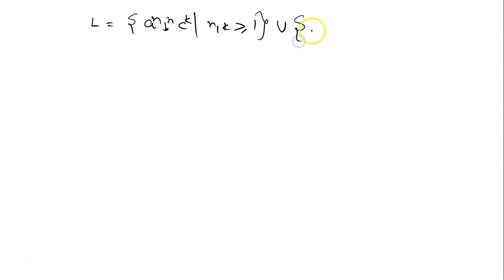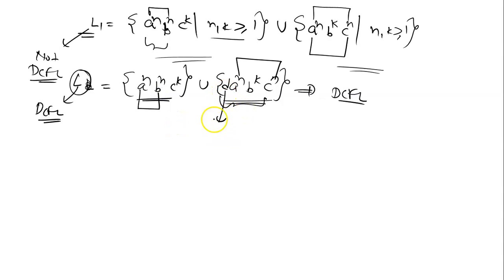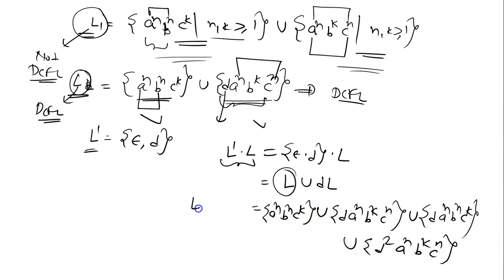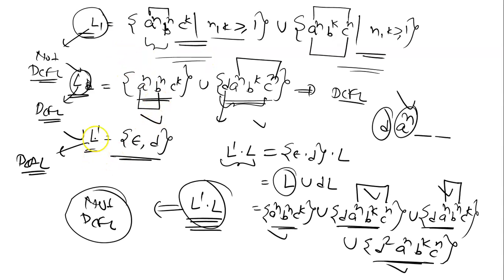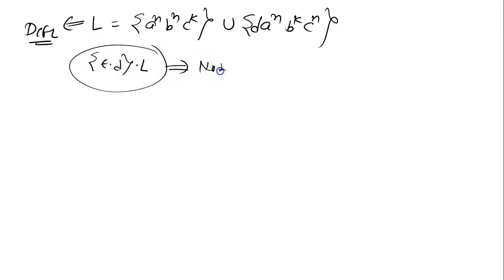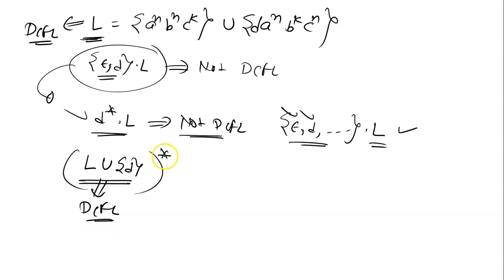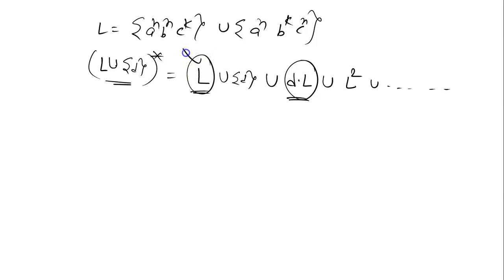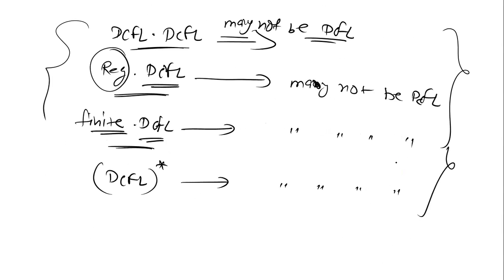Set of DCFLs is not closed under Concatenation and Kleene star | Automata Theory | Deepak Poonia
Set of DCFL  is not closed under concatenation.
The class DCFL is not closed under Kleene star.
The class DCFL is not closed under concatenation with regular language.
The class DCFL is not closed under concatenation with finite language.